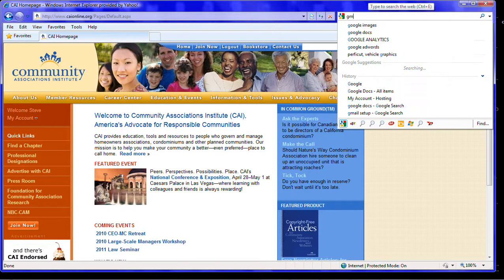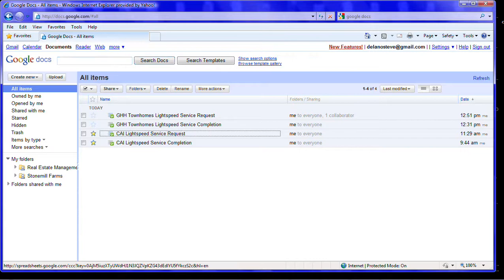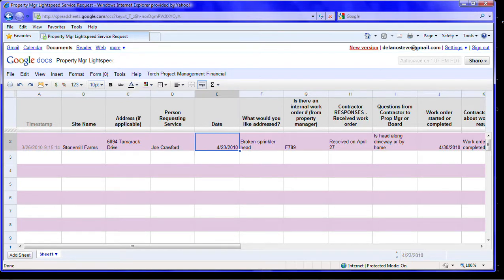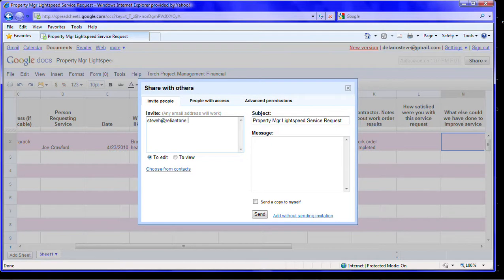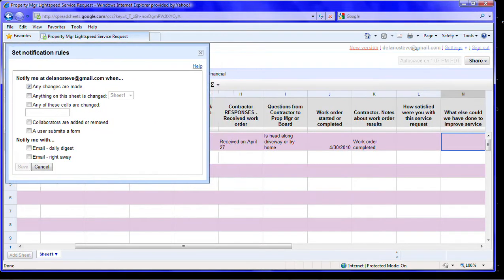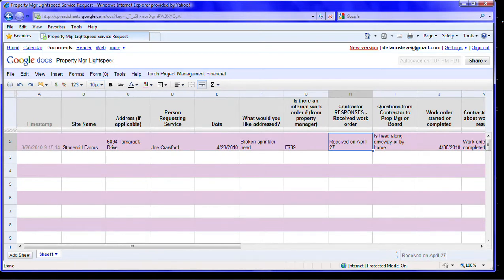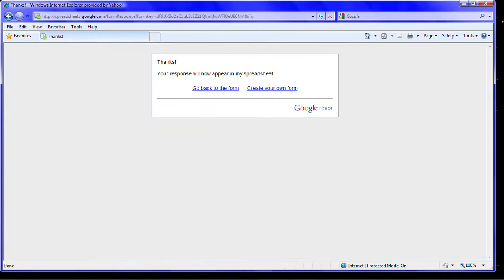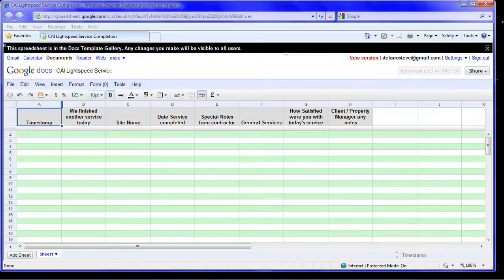CAI.avi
CAI Lightspeed work orders. 8 minutes to creating a work order system that will cut down your phone calls, emails and hours you have to work as a property manager, and it's free.